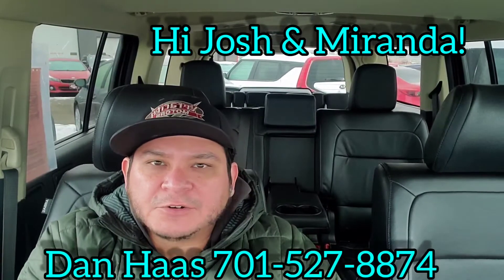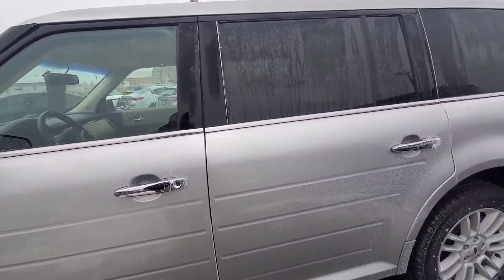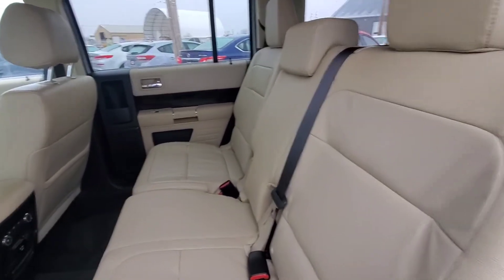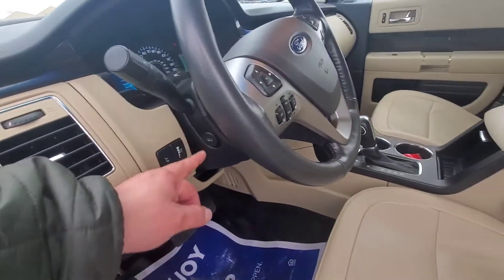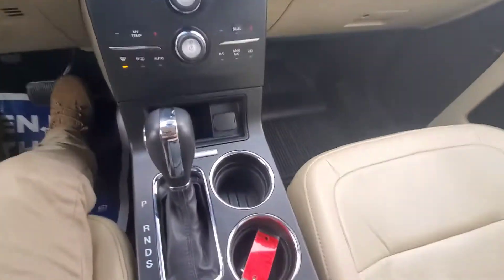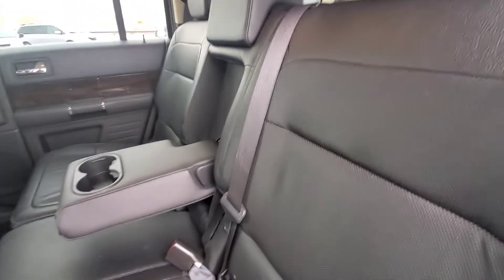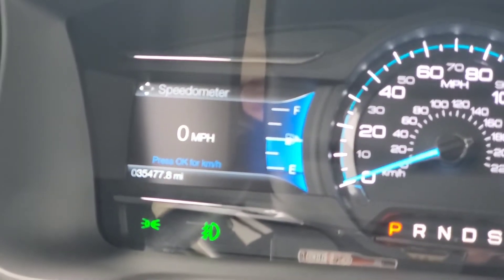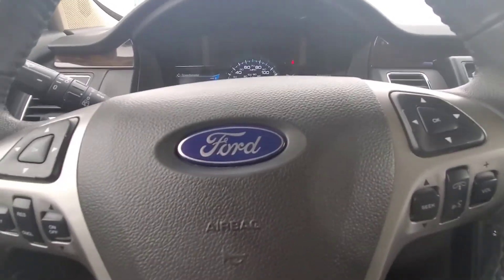2019 Ford Flex Limited(B4438) & 2018 Ford Flex SEL(B4562)